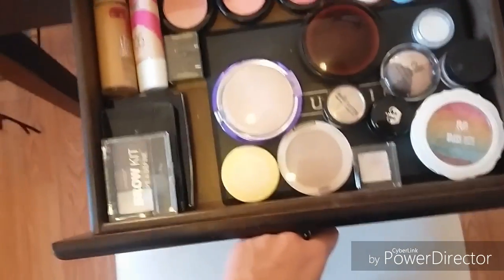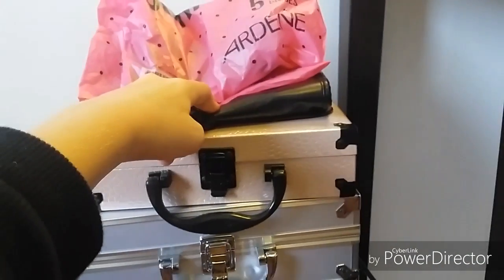Vantety tour/ brook xo♡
Desk/bench/big mirror-amazon
Place mat-walmart
Eiffel tower decor-amazon
Makeup brush bag-amazon
Dimond handle-amazon

Ps I don't have musical.ly anymore